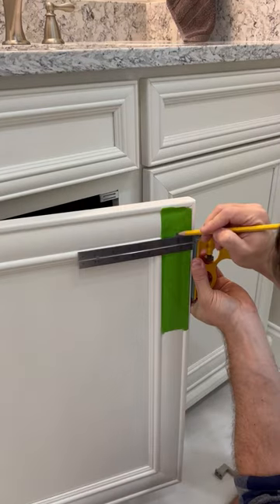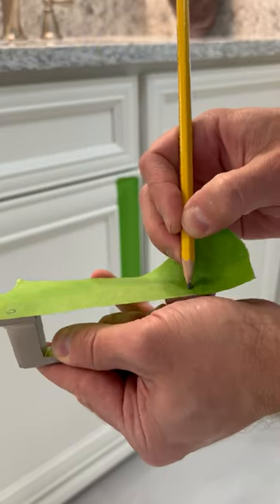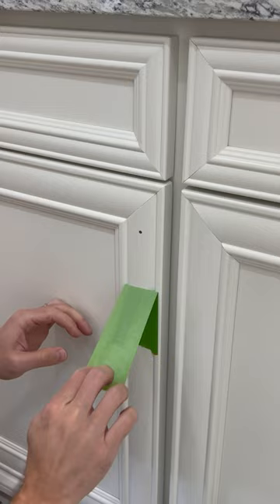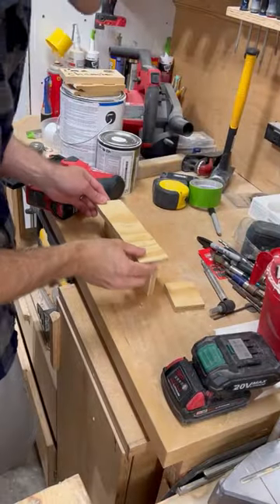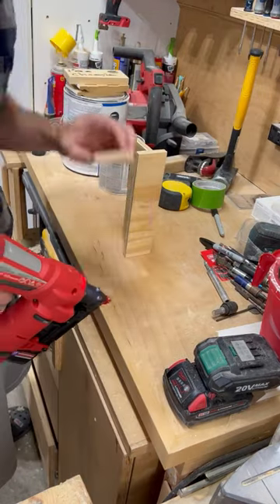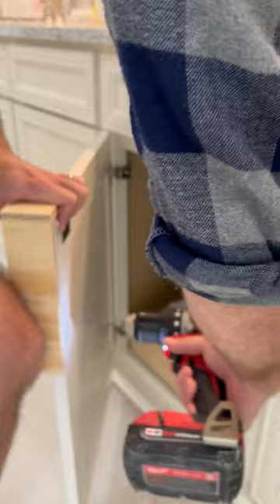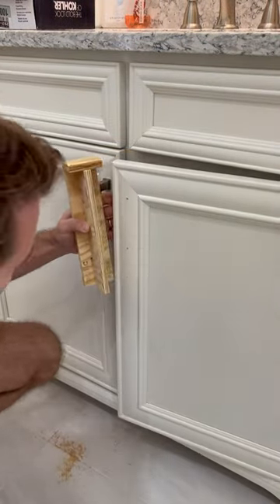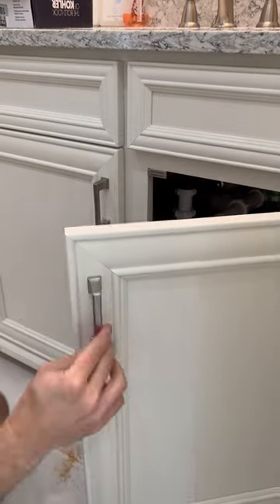Cabinet hardware jig